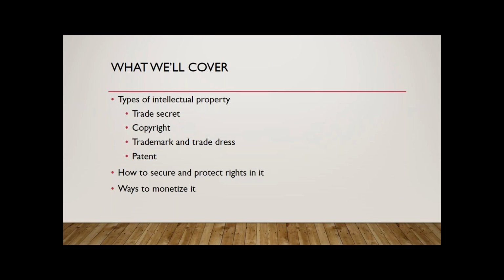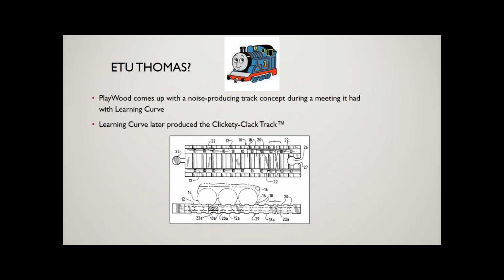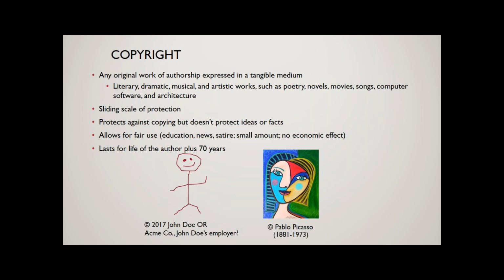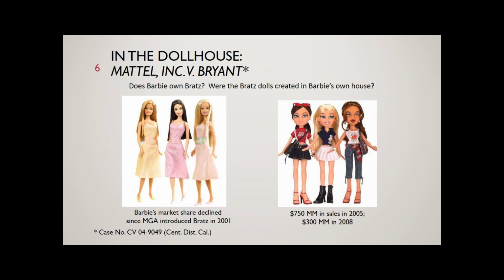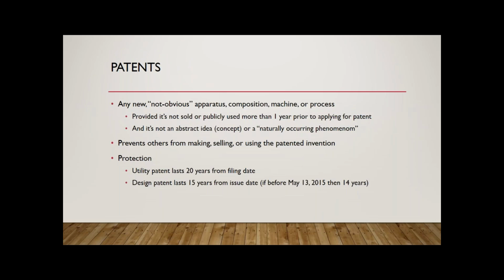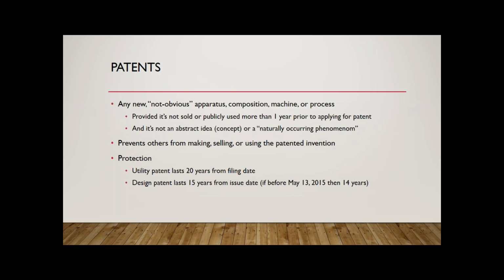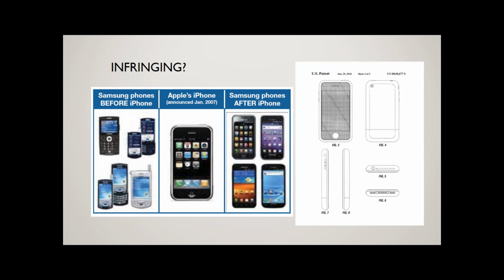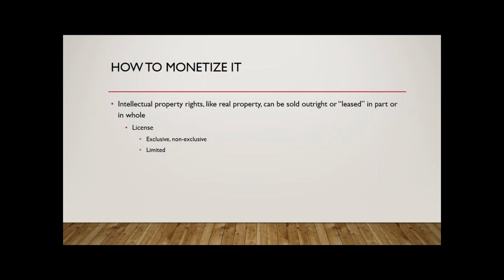Intellectual Property 101: The Basics Every Business Owner and Manager Needs to Know | GableGotwals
Friday, November 10, 2017 | Intellectual Property issues touch every business whether it is trademarking the company name or protecting proprietary information. This complimentary webinar will provide an overview of intellectual property, including what it is and how it is legally protected. Case examples will be provided that illustrate trade secrets, patents, copyrights, and trademarks.

Intellectual Property attorneys Paul Rossler, Todd Nelson and Alicia Edwards will cover what every business owner and their managers need to know in order to protect the company and reduce the risk of costly legal battles. Paul, Todd and Alicia are a part of the GableGotwals Intellectual Property Practice Group and regularly advise a wide range of clients spanning the energy, medical, technology and general commercial industries.